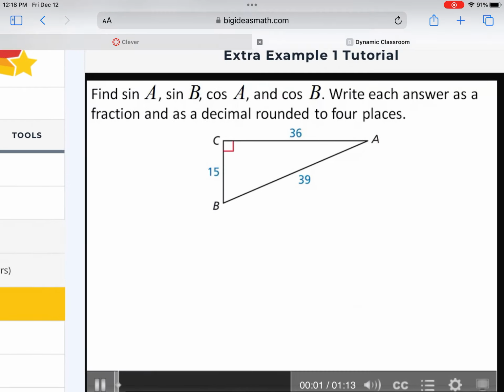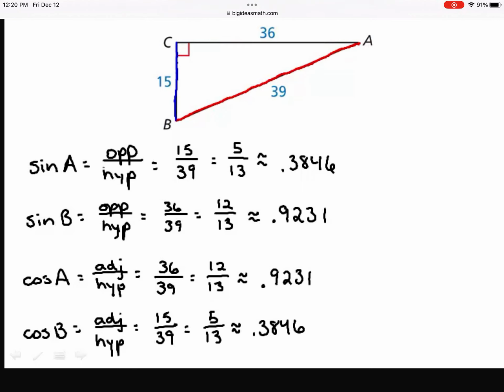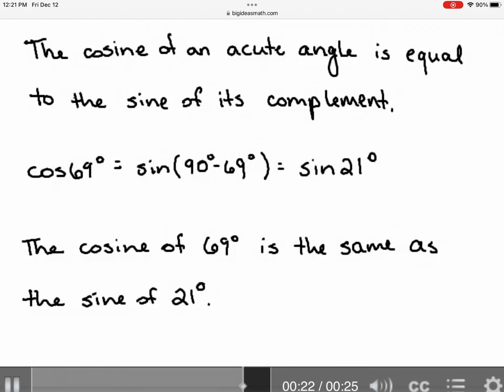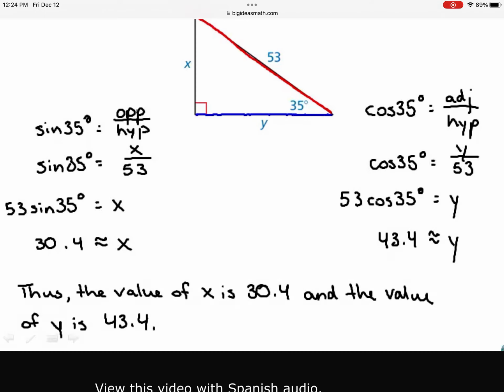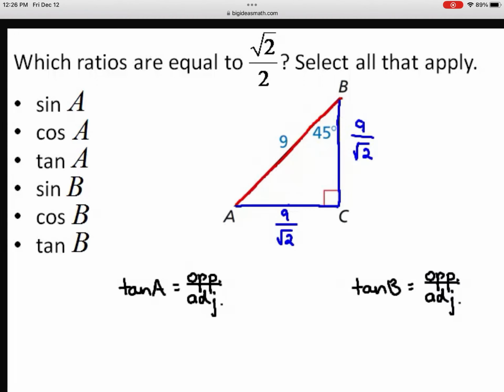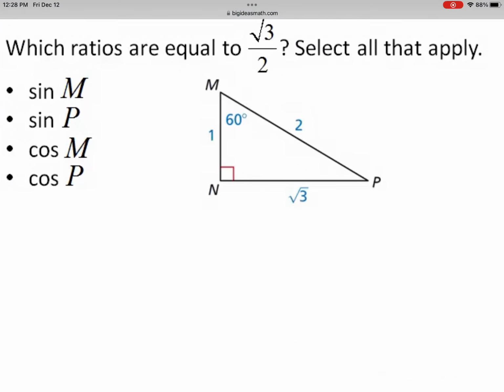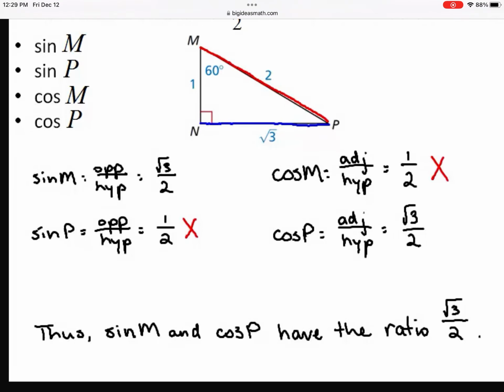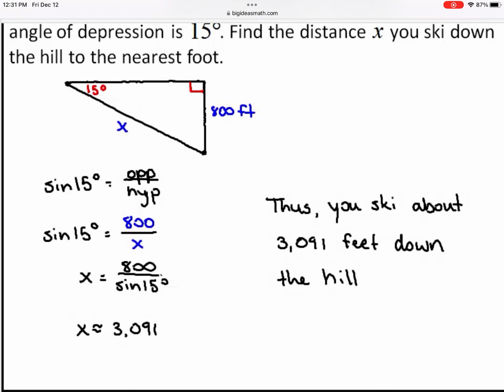9.5 Big Ideas Geometry